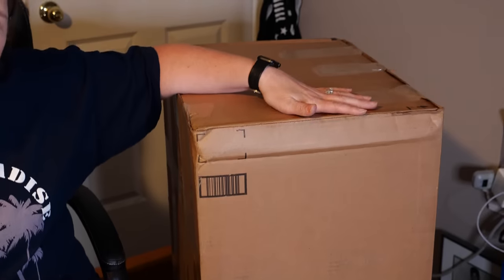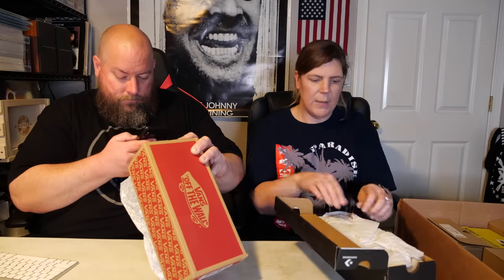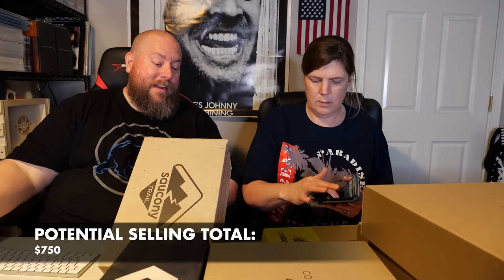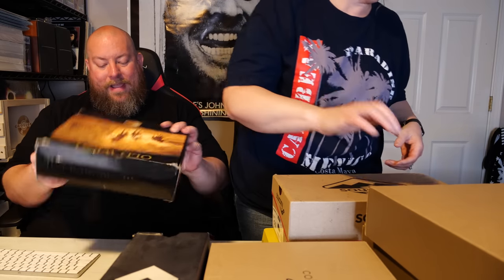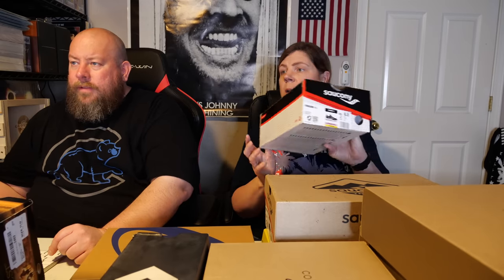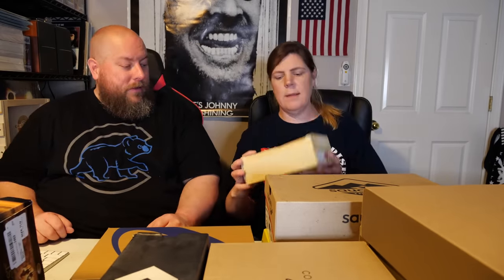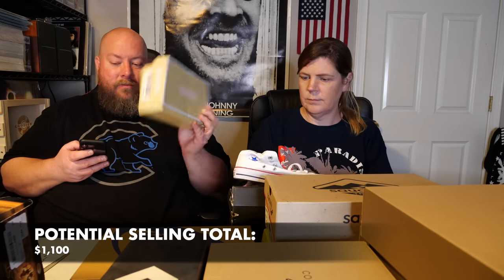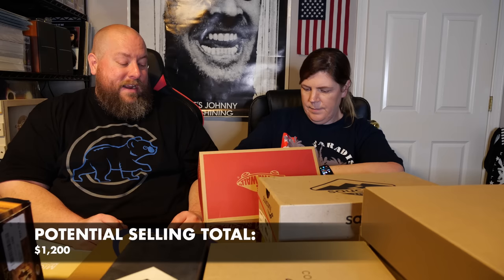I bought a $1,400 Amazon Customer Returns SNEAKER & Shoes Pallet - Nike Vans Converse Saucony Asics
Do you LOVE sneakers and brands like Vans, Converse, Nike and Sperry?  Today the wife and I are opening up another Amazon Sneaker and Shoes liquidation pallet!

Be prepared to watch fantastic videos based around mystery boxes, reselling, making money, liquidation pallets, vlogging and collectibles!  This channel is very diverse with FAMILY FRIENDLY CONTENT for ALL to enjoy.  Come along for the ride and stay for the entertainment!

Clint Miller
484 E. Carmel Dr. 127

Check Out DARK PARLOR ORIGINALS:
Autogaphed Funko Pops & Celebrity Private Signings!